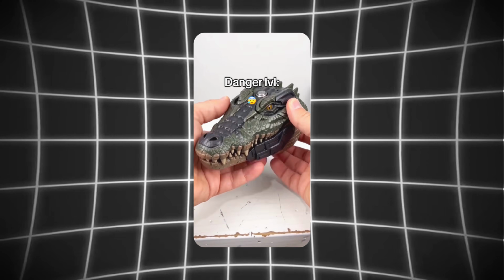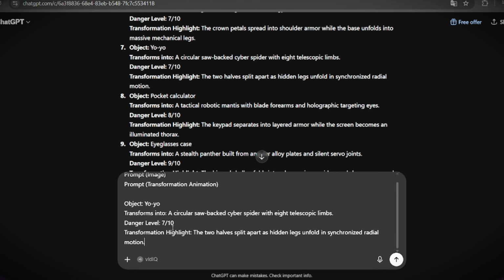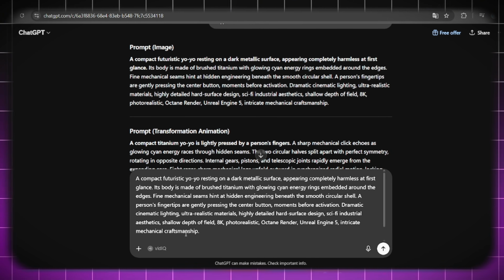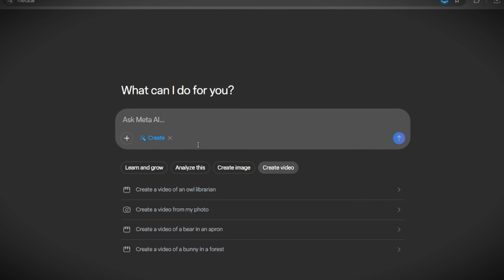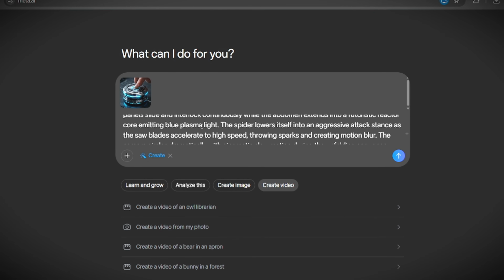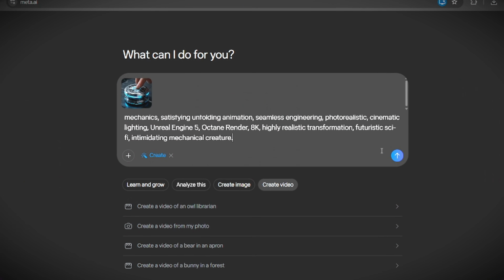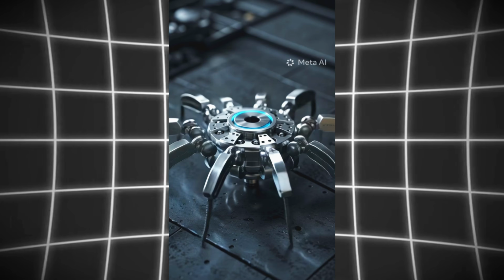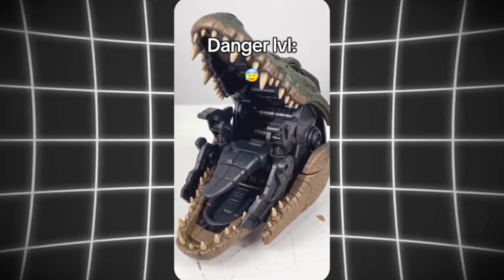This New AI Niche Is Getting Millions of Views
Want to create viral AI Mechanical Toy videos like the ones getting millions of views?

In this tutorial, I'll show you my complete workflow using ChatGPT and Meta AI to create realistic AI mechanical toy videos in just a few minutes.

✅ Generate viral AI ideas
✅ Create realistic AI images
✅ Animate them with Meta AI
✅ Ready to post in minutes

📩 All prompts used in this video are available in my Telegram channel.